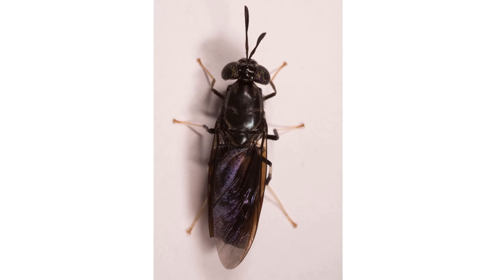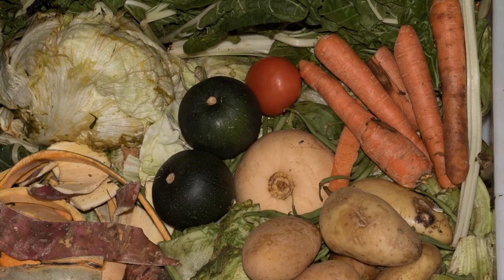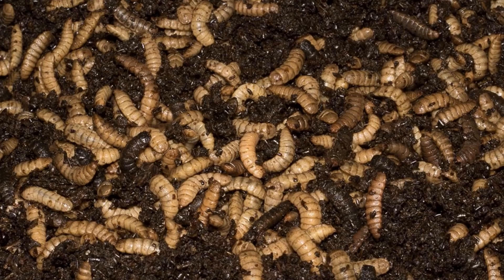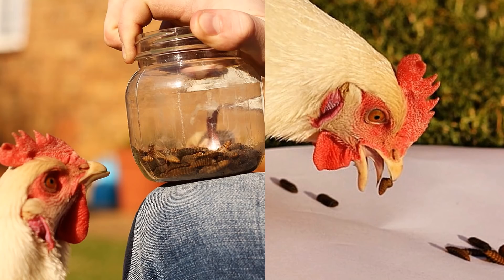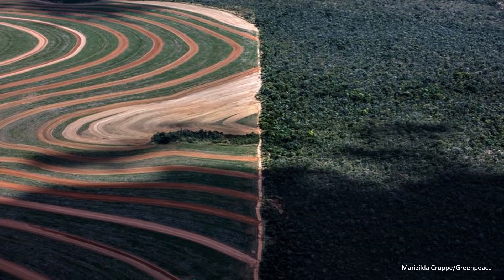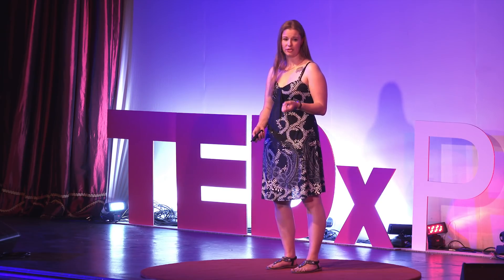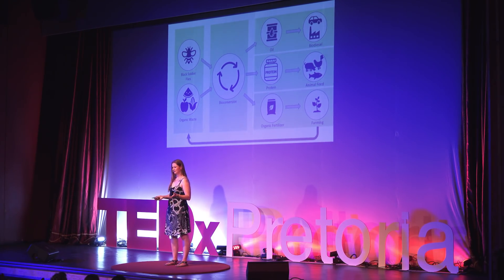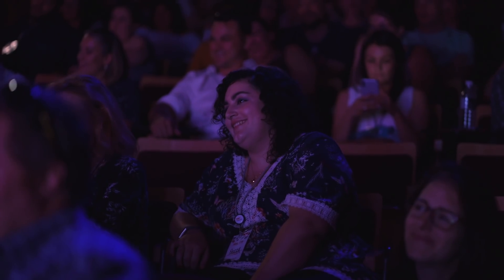A small fly can help solve big problems | Nina Parry | TEDxPretoria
The world is facing innumerable problems, including how to find more sustainable fuel and food sources, and how to reduce and reuse organic waste. This talk explores how the black soldier fly can help us solve both of these problems simultaneously. Nina is an entomologist. She is passionate about flies and how we can use them to make a positive difference in the world. This talk was given at a TEDx event using the TED conference format but independently organized by a local community.